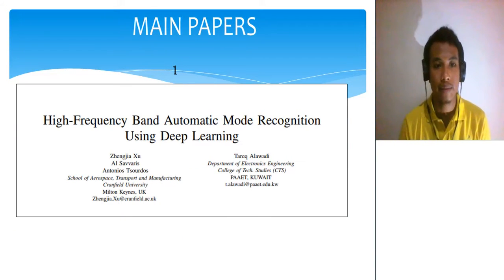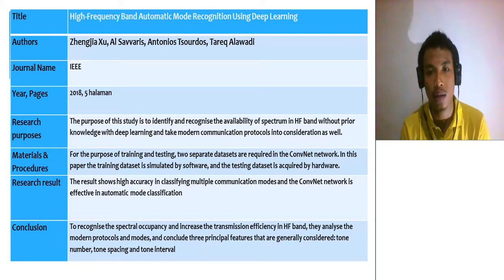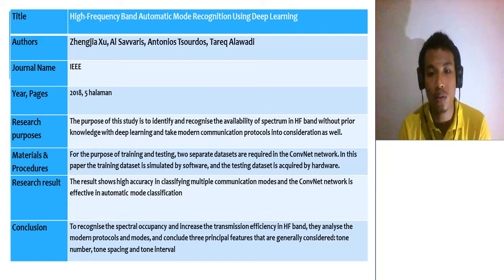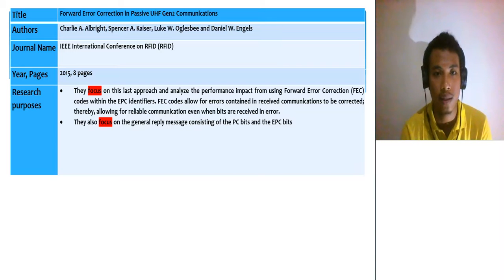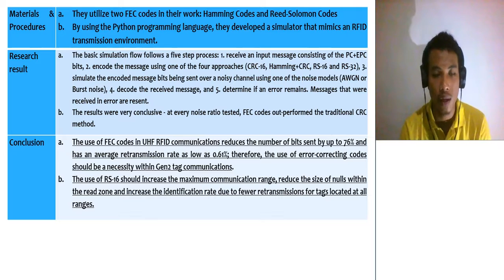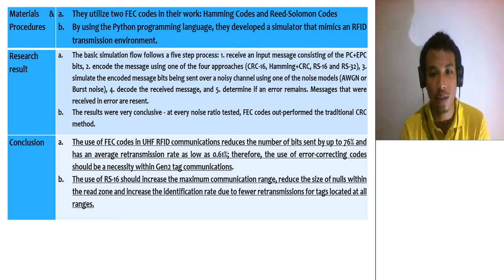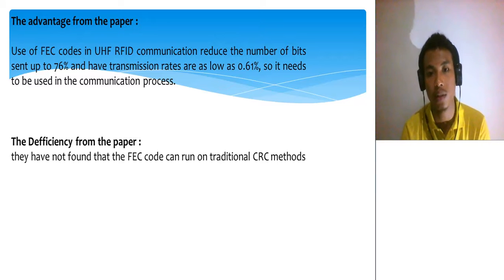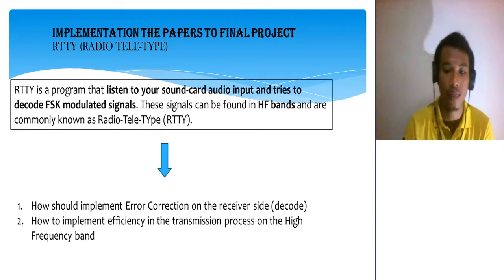1210171040_Abdullah Sholahuddin Basyir_Review_Paper